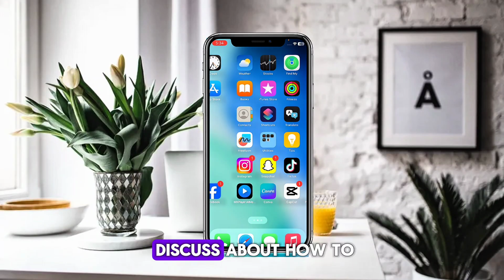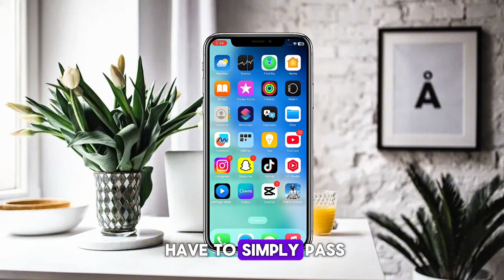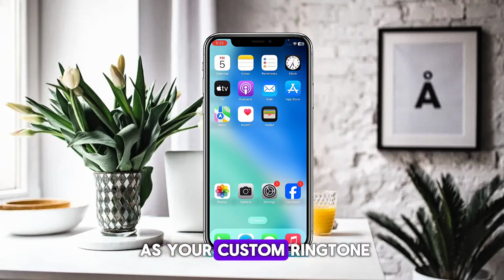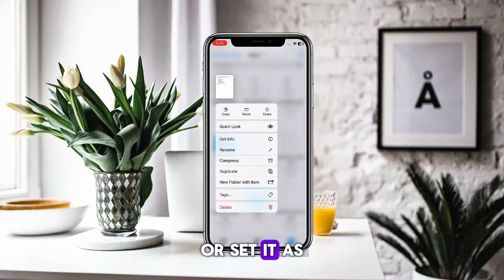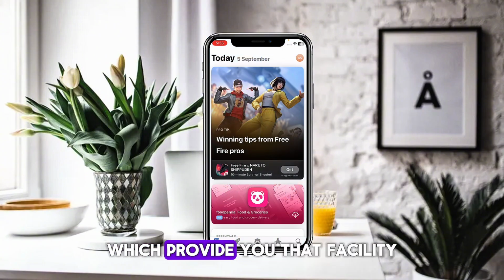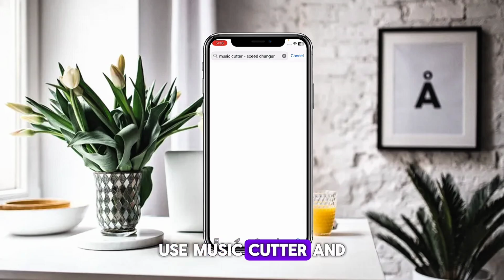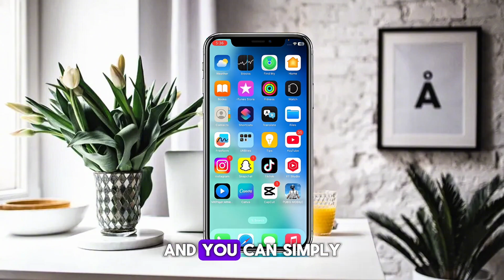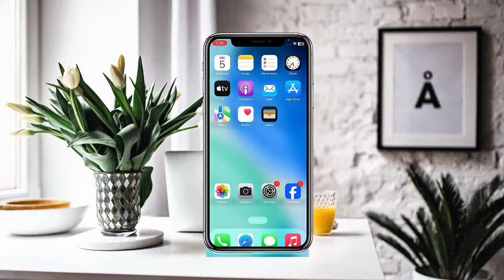How to Set a Custom Ringtone on iPhone iOS 26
Learn how to set a custom ringtone on iPhone iOS 26, step-by-step! In this ultimate guide, you’ll discover how to set a custom ringtone on iPhone iOS 26, how to create unique tones, and how to apply your favorite sound in seconds. This video explains everything you need to know about custom ringtones iPhone iOS 26 so you can personalize your iPhone like never before.

How to import any audio file into your iPhone

How to turn any song into a ringtone

How to use GarageBand and Files app

How to select your custom ringtone inside Settings

How to fix ringtone not working issues

Pro tips to enhance your iOS 26 ringtone experience

This tutorial is perfect for beginners and advanced users who want full control over their iPhone iOS 26 custom ringtones. Watch till the end for powerful tricks you don’t want to miss!

how to set custom ringtone on iPhone
iOS 26 custom ringtone
iPhone ringtone tutorial
set ringtone iPhone 2025
iOS 26 tips
iPhone ringtone settings
iPhone personalization
iPhone guide USA
custom ringtone iPhone
GarageBand ringtone iPhone
iOS 26 settings
iPhone ringtone fix
iPhone ringtone not working
Apple iPhone 2025
iPhone tutorial USA
iPhone hacks 2025
iPhone help guide
iOS 26 ringtone method
iPhone custom audio

how to set custom ringtone on iphone ios 26
ios 26 custom ringtone guide
set ringtone on iphone 2025
iphone ringtone settings ios 26
iphone custom ringtone tutorial
create custom ringtone ios 26
fix ringtone not working ios 26
how to change ringtone iphone ios 26
iphone personalization tips usa
garageband custom ringtone ios 26
iphone audio settings ios 26
how to import ringtone to iphone ios 26
best iphone customization 2025
how to add music as ringtone iphone
iphone sounds settings ios 26
custom alerts iphone ios 26
apple ios 26 ringtone setup
iphone help usa
tech tutorial iphone ios 26
how to set song as ringtone ios 26